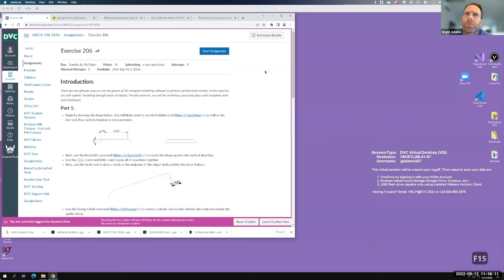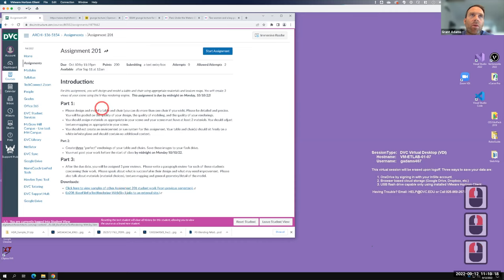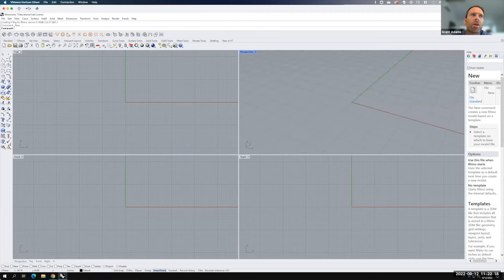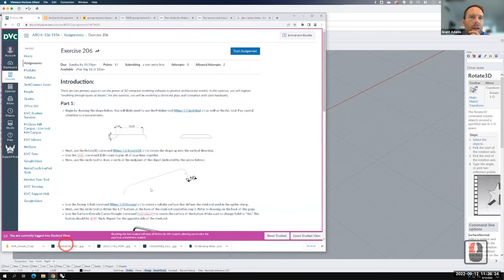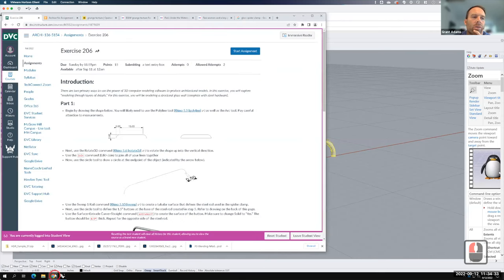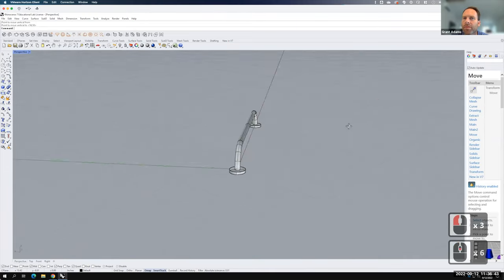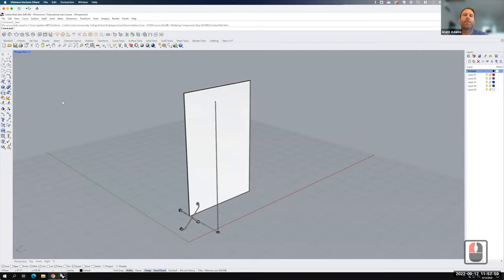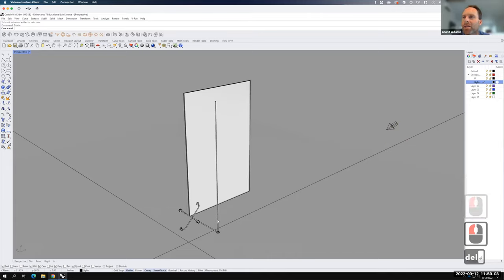Lecture 206 - Modeling Components (Part 2) (Fall 2022)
An overview of modeling a component including using sweeps.  Includes discussion of sweeping with both 1 and 2 rails as well as using freeform and roadlike top as options.